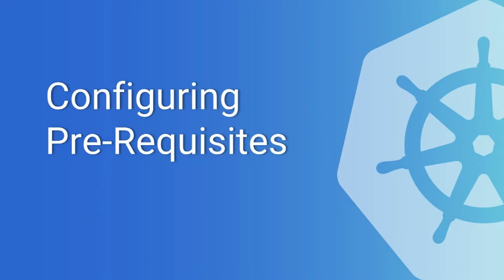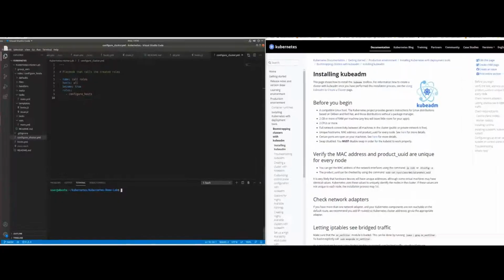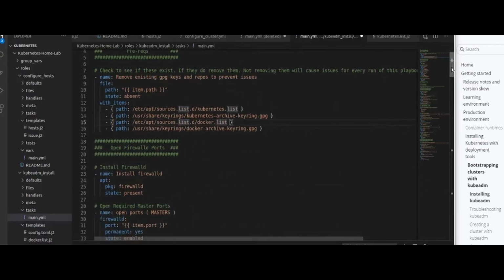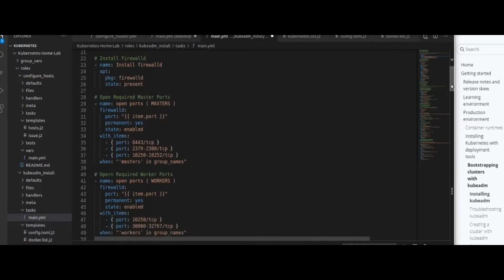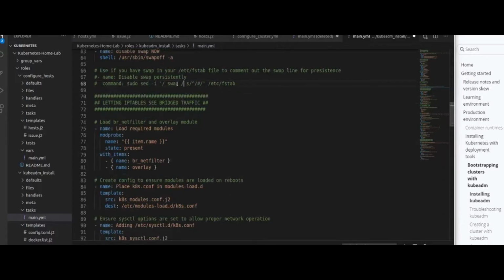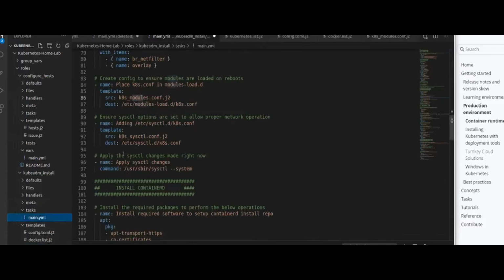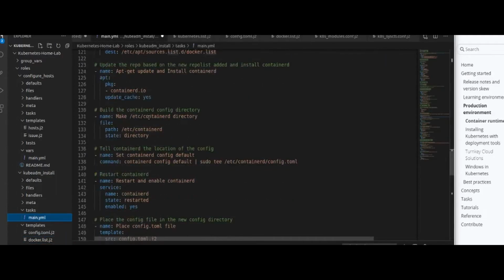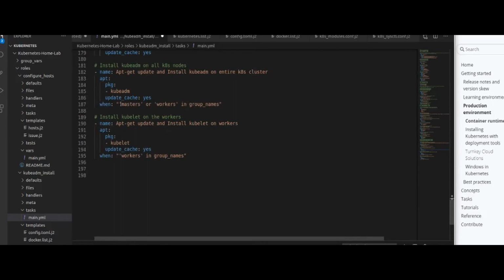Creating a Raspberry Pi Kubernetes Cluster Home Lab ( Part 3 ) - Prerequisites to Boostrapping K8s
Part 3 of my little project. In this part I layout the pre-reqs required for bootstrapping a kubeadm cluster. In this video I:

- Remove existing repos and gpg keys
- Open firewalld ports
 - Disable swap
- Load modules and edit sysctl
- Install containerd
- Install kubelet, kubeadm, and kubectl